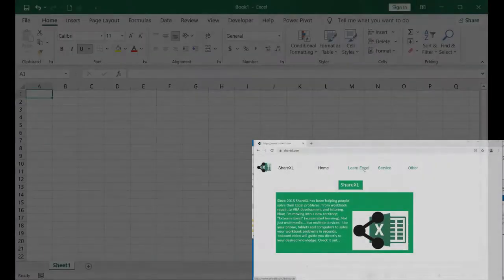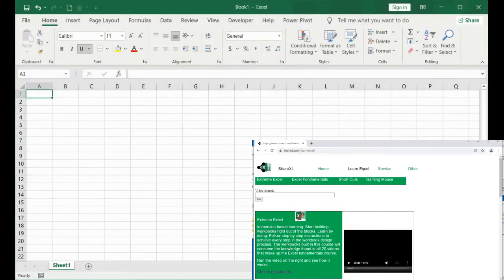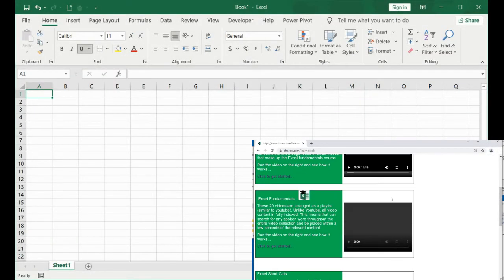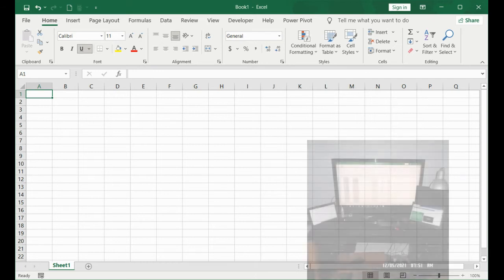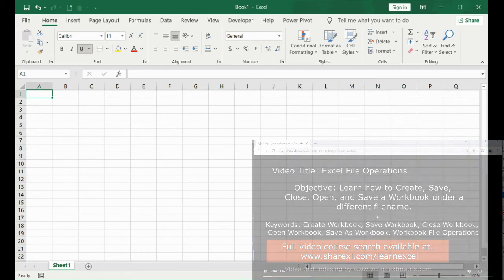ShareXL - Excel Fundamentals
These 20 videos are arranged as a playlist. They were built primarily to create a searchable index on the ShareXL.com website . The Video Search box returns a list of links to specific video segments. When followed, each link launches the video to the precise location of the spoken criteria (actually seconds preceding the location). This resource was designed as a syntactical reference, rather than a formal course.